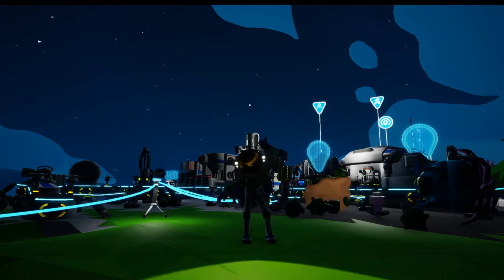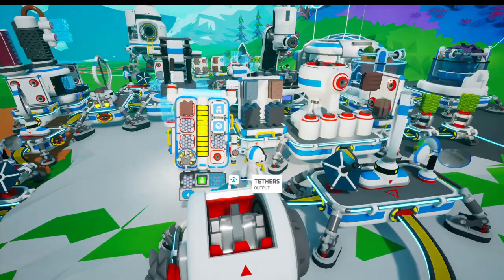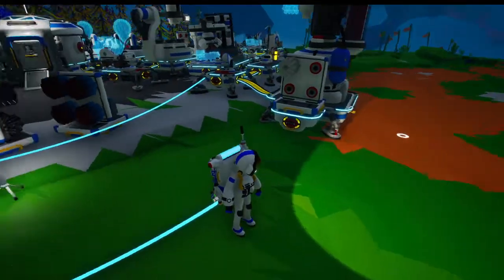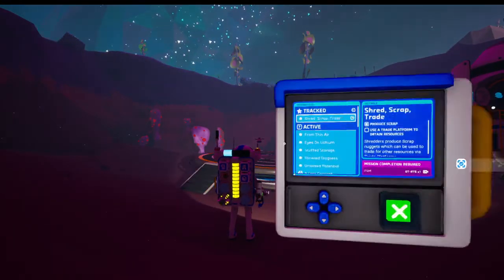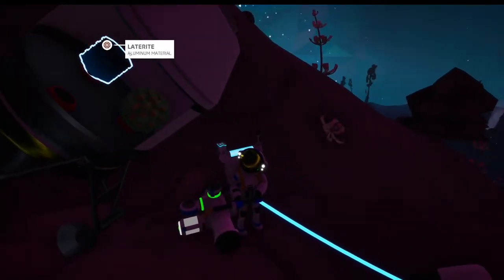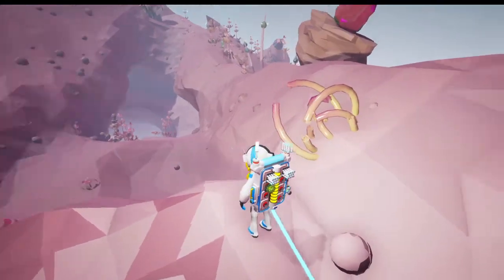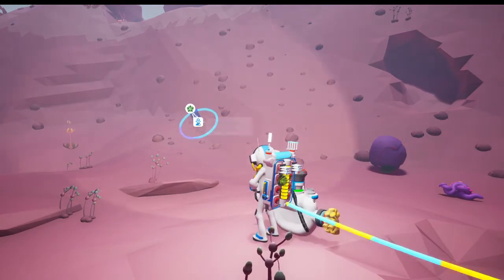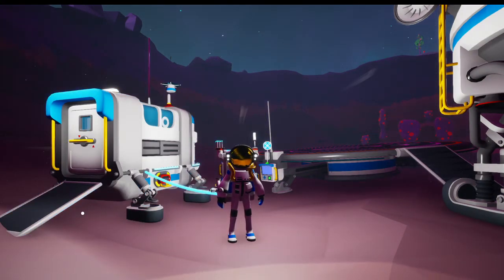Seriouslees Learns: Astroneer | EP 11: Lithium Hunter! | 2021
Today we are headed to planet Novus, because we need a couple of things available there. Hematite to refine into Iron, as well as raw Lithium. Before we go, we unpack the chemistry lab and make a unit of plastic. We also craft a landing pad to bring with us, as well as an oxygenator. We already have a packed up field shelter and medium storage, so we also prepare with compound for oxygen tethers and an RTG. We complete a bunch of missions and unlock and couple more. An we grab a couple more mission rewards, like a Buggy and Rover seat to explore the new planet with.